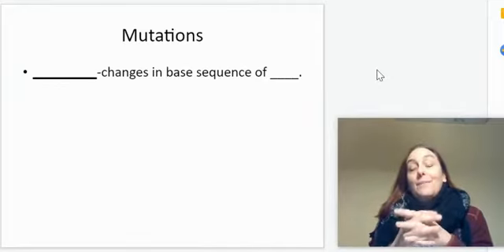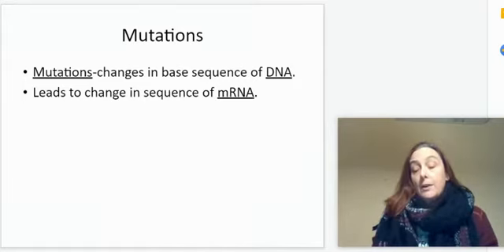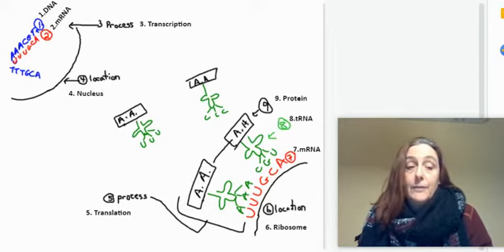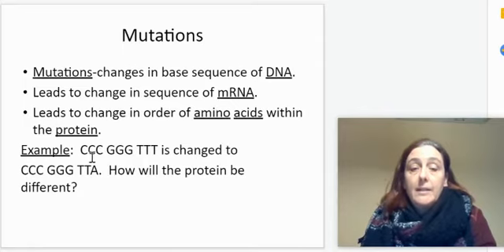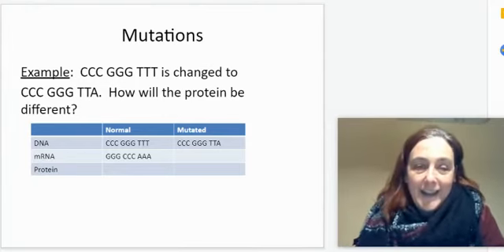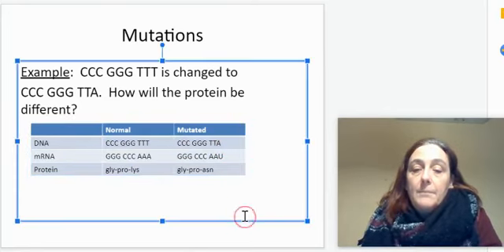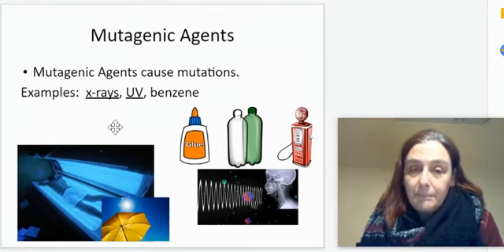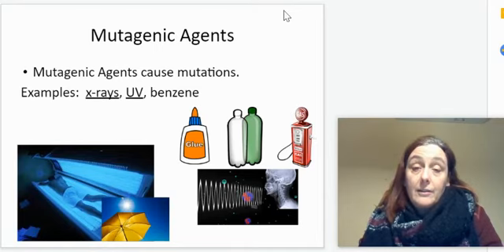2 Molecular Genetics Notes 8